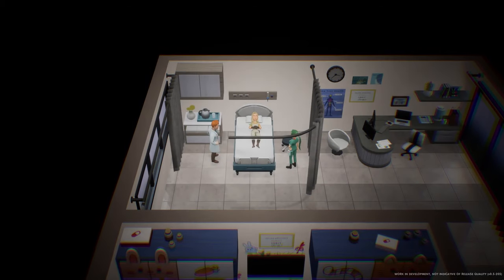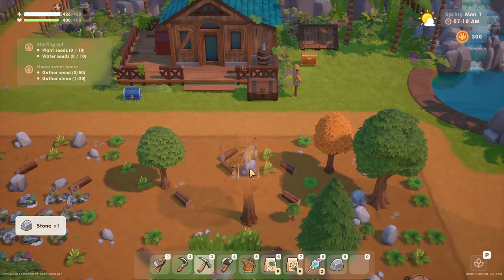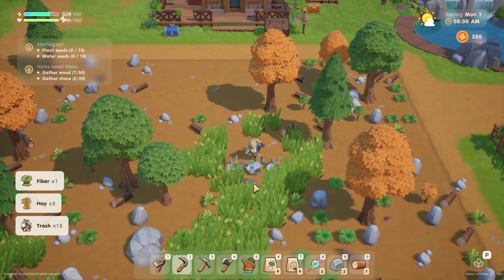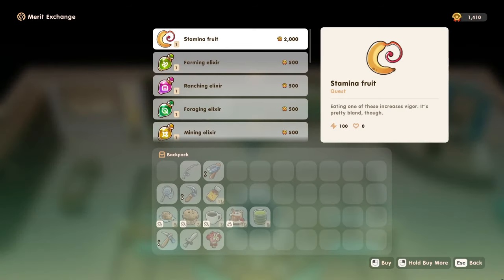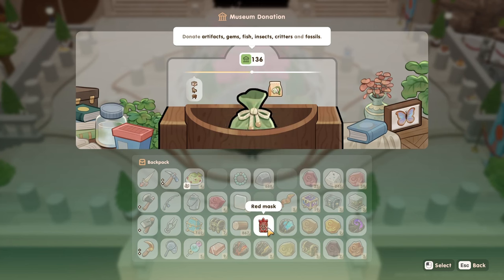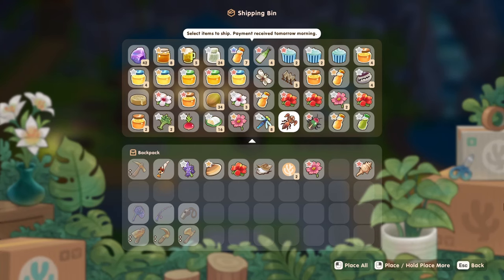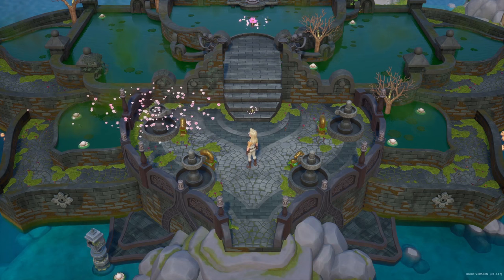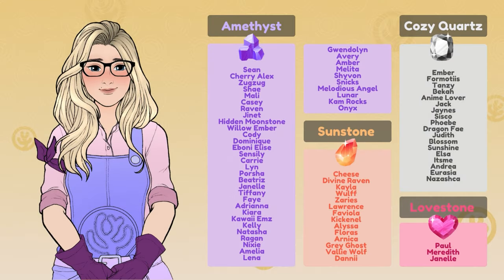How to Collect EVERY Stamina Fruit in Coral Island! 🍌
Here's a quick guide to stamina management, along with how to find & collect every currently available Stamina Fruit in Coral Island! Much love. 💜

♡ snail mail ♡
Sarah Sunstone
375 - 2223A Oak Bay Avenue
Victoria, BC, V8R 0A4
Canada

Chapters
00:00 Introduction
00:35 Stamina Basics
02:04 Stamina Fruit
05:13 Final Thoughts & Thanks!